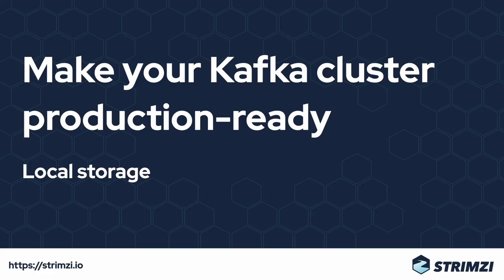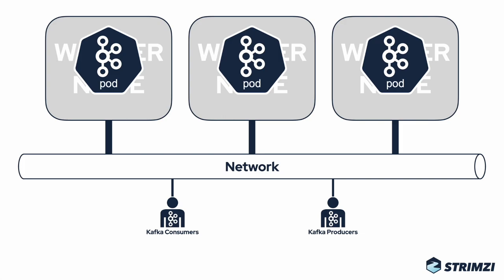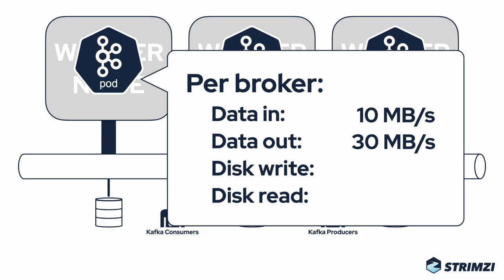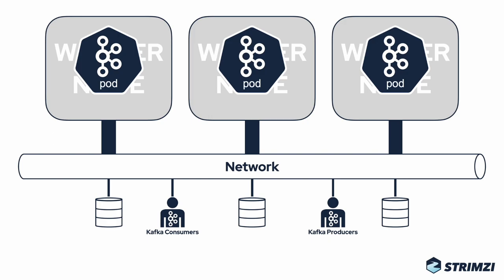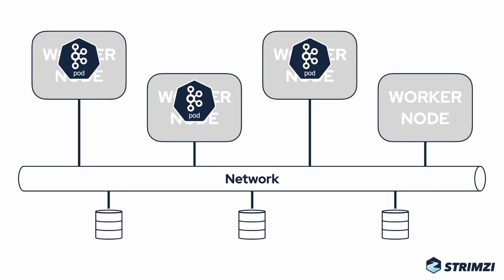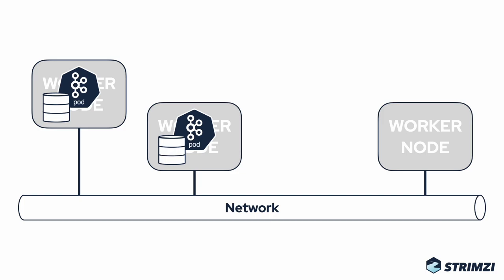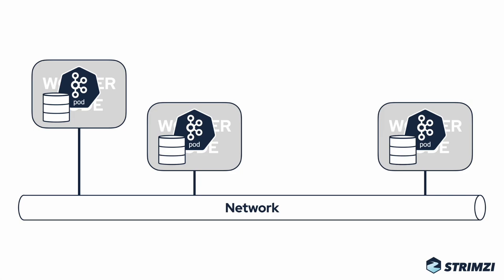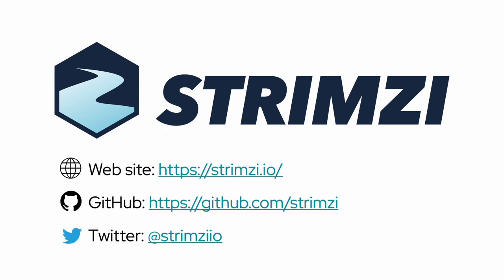Make your Kafka cluster production-ready: Local Storage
Make your Kafka cluster production-ready is our video series which will take you through the main things you should take care of when setting up a production cluster. In this episode, we will look at the advantages and disadvantages of using local storage compared to network storage.

Contents of this video:

00:00 - Introduction
00:30 - Network utilization
03:07 - Advantages of Local Storage
04:19 - Disadvantages of Local Storage
07:23 - Conclusion